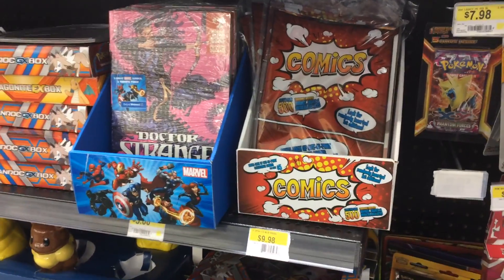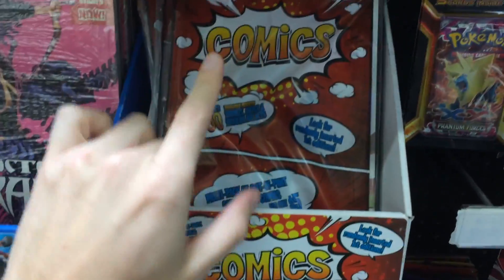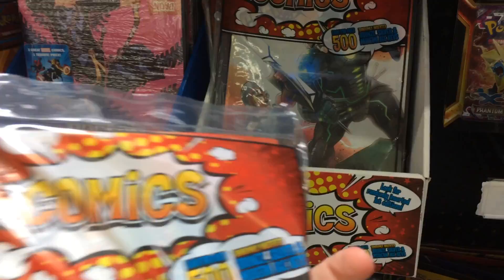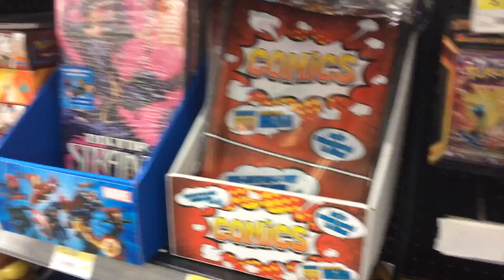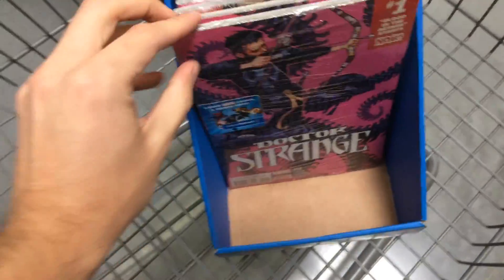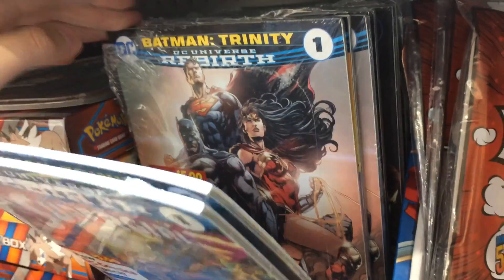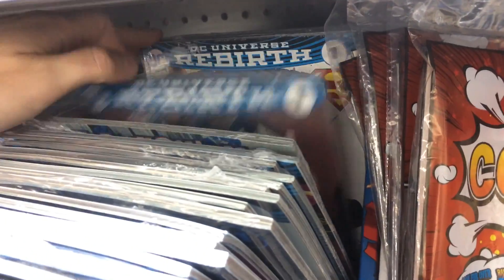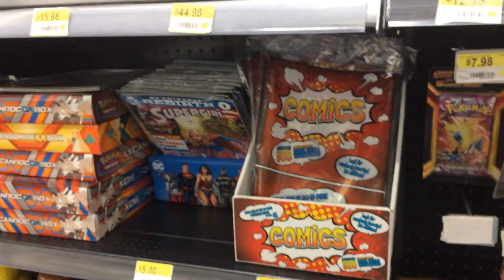Comics at Walmart - Silver and Bronze Key Issues?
Stopped by a local Walmart today and noticed an interesting box of comics that I hadn't seen before. Unfortunately I didn't find anything good, but who knows whats out there?!